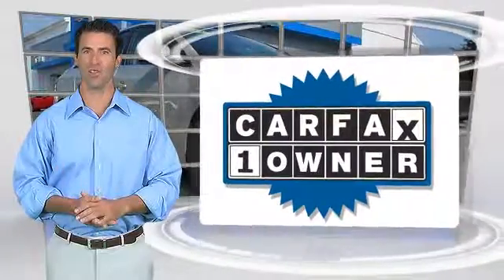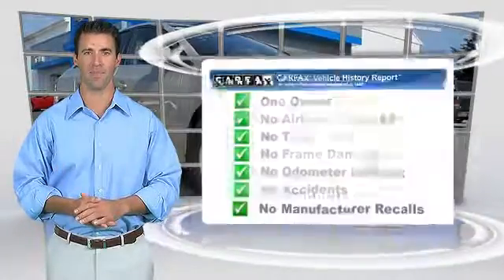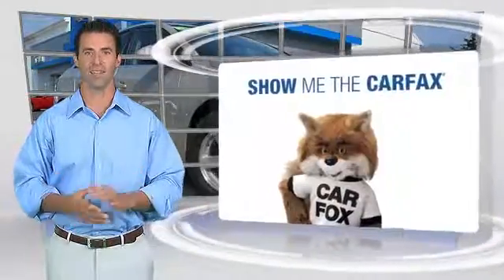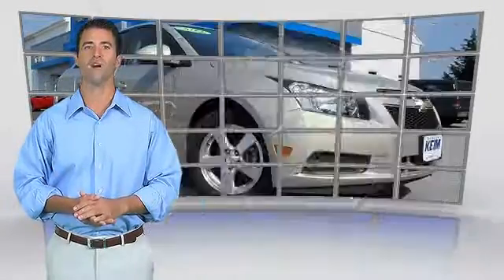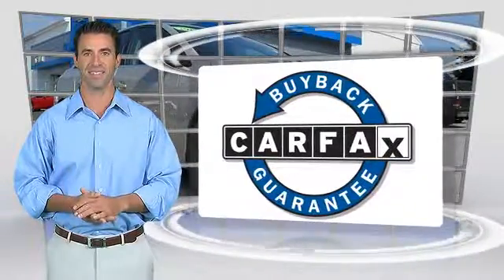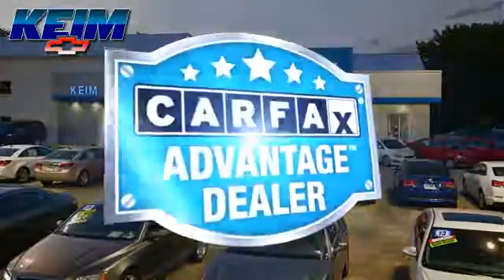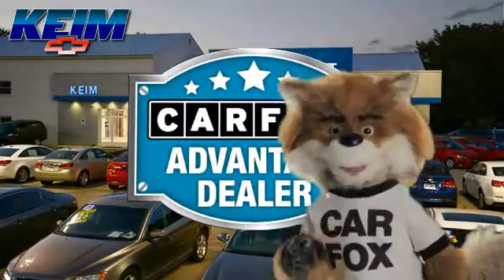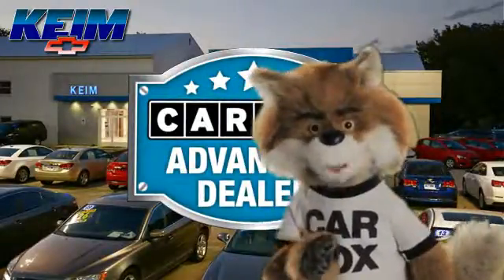Keim Chevrolet, Paradise PA 17562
Keim Chevrolet

3265 Lincoln Highway East Paradise PA 17562

[DFIN:3:2882572:I:2660:07A26519:29073a58af8e3782bfb3b5b471df78b9]